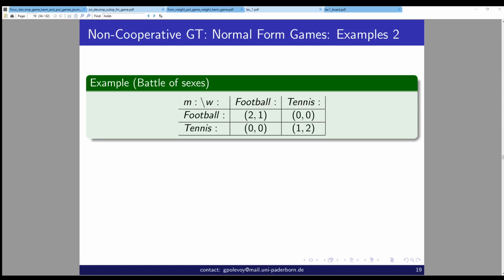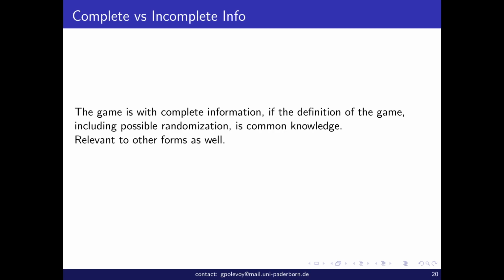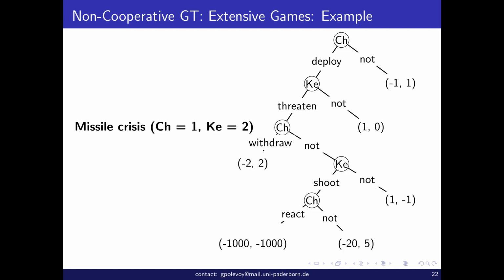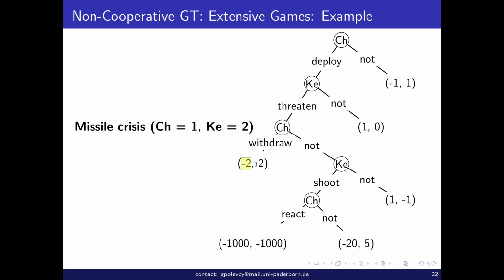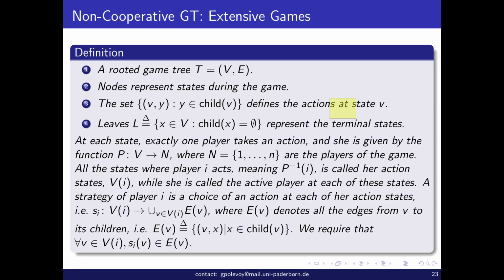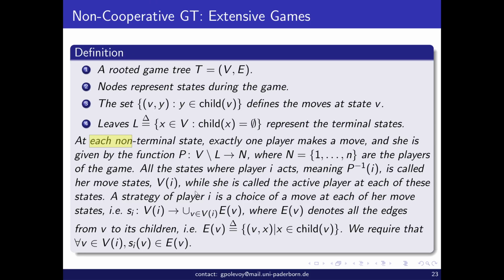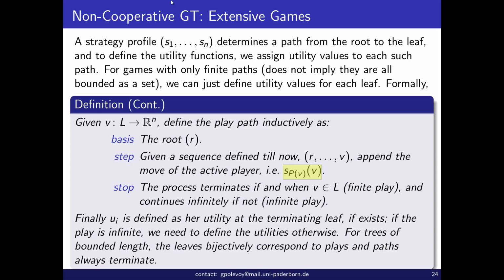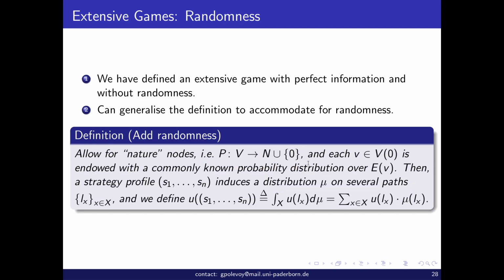lec 1 4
Normal-form games - more examples and
deterministic perfect-info extensive form games